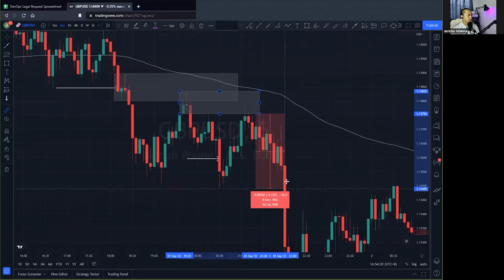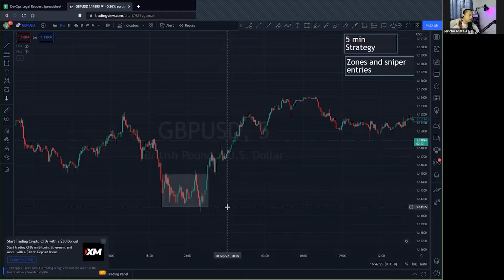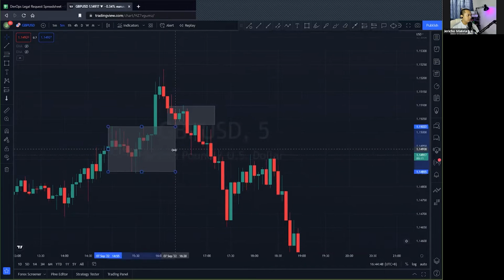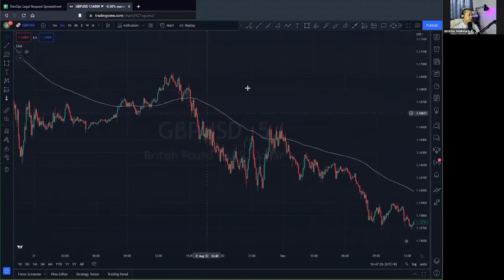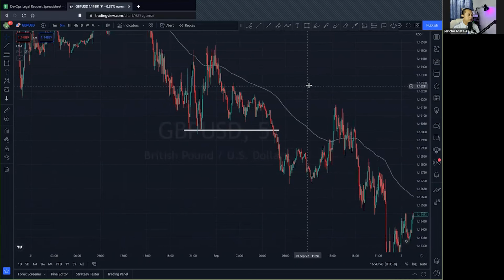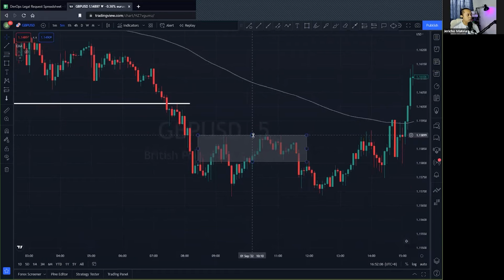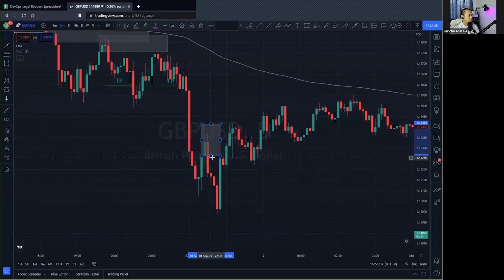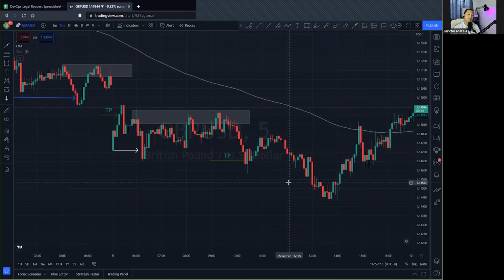Beginner Friendly 5-minute Forex Scalping Strategy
This is a super easy way to scalp the 5 minute GBP USD forex market. Forex Strategy